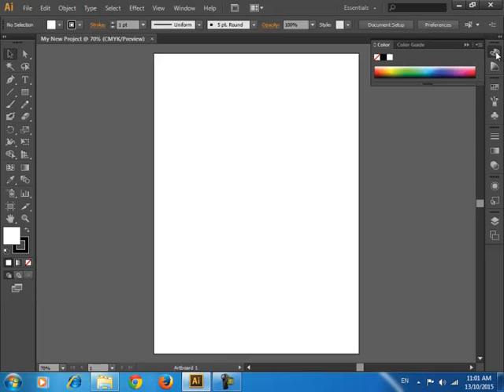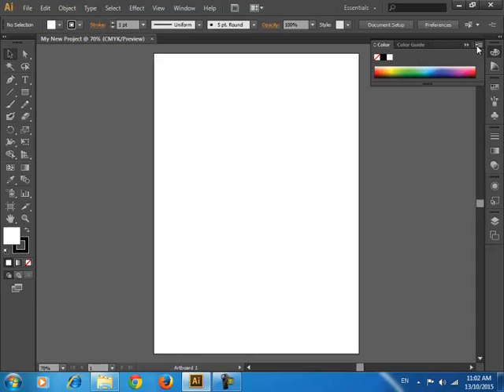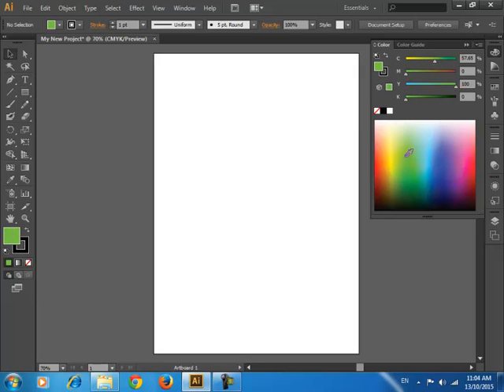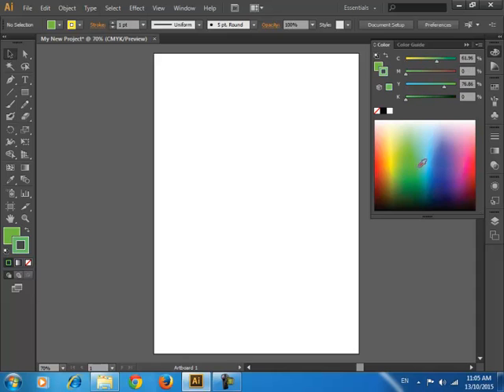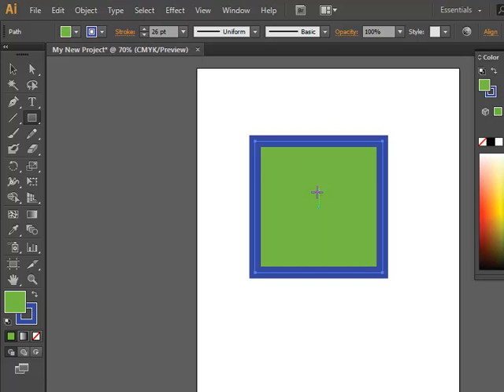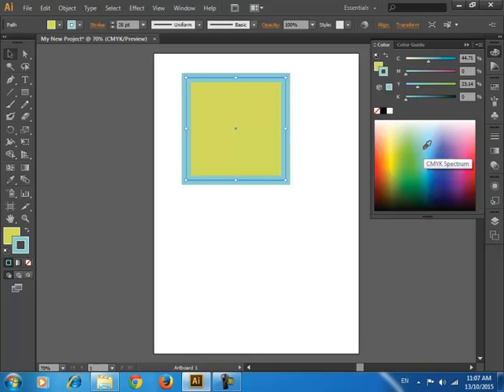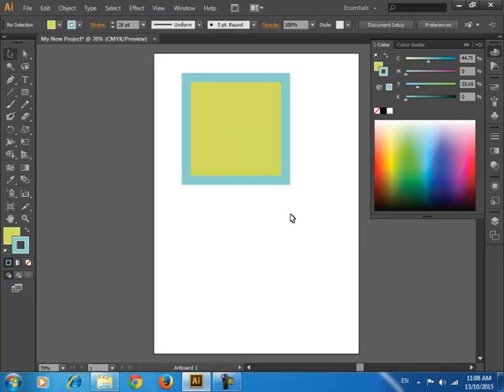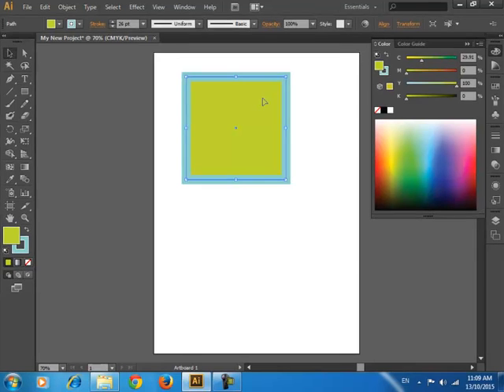Double Effect Training House Adobe Illustrator CS6 Basic Colour Introduction